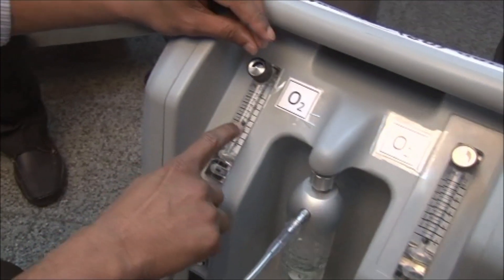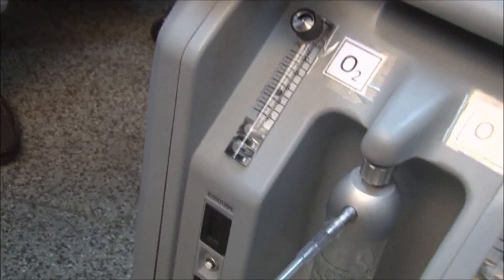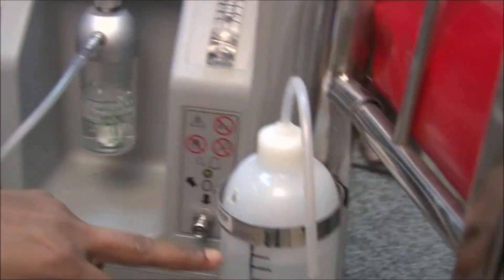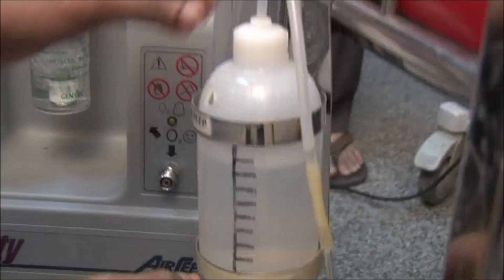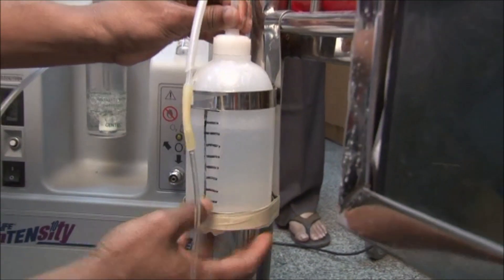Mohammod Jobayer Chisti at the 2015 Pneumonia Innovations Summit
Mohammod Jobayer Chisti from the International Center for Diarrheal Disease Research (icddr,b) discusses Bubble-Continuous Positive Airway Pressure (BCPAP) - a robust, easy to use device that delivers oxygen to sick children at a fraction of the cost of mechanical ventilators through an oxygen cannula, intravenous tubing and a shampoo bottle - with gas flow provided by oxygen concentrators. A recent randomized trial in Bangladesh found that the BCPAP improved outcomes in children with very severe pneumonia and hypoxemia compared with standard low- flow oxygen therapy.